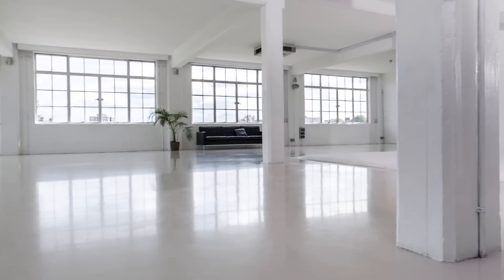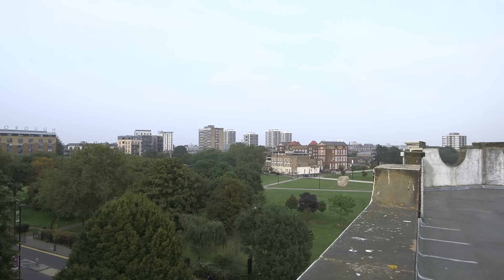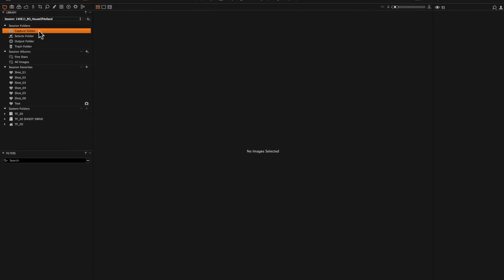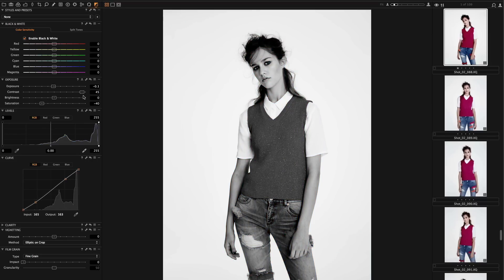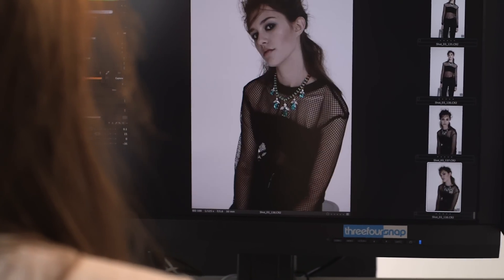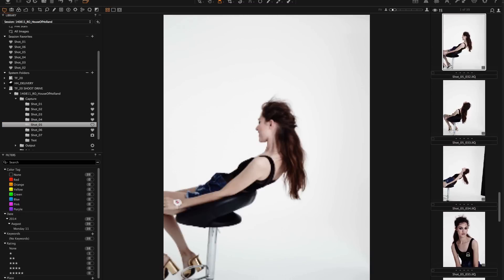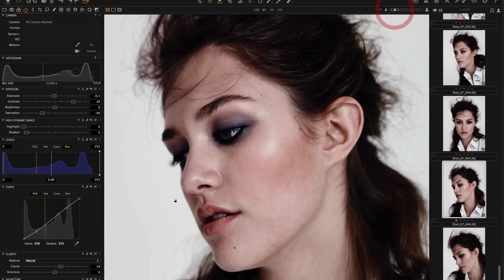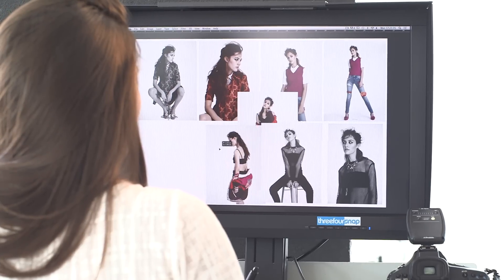Three Four Snap and Capture One Pro 8 in the Studio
Join the talented people at Three Four Snap on a shoot with photographer Rob Oades and Capture One Pro 8.

Check out the video and learn why Three Four Snap use Capture One Pro 8. See the difference that Capture One Pro 8 can make in a studio workflow centered on tethered shooting and high performance.